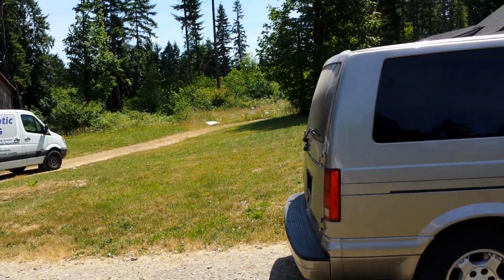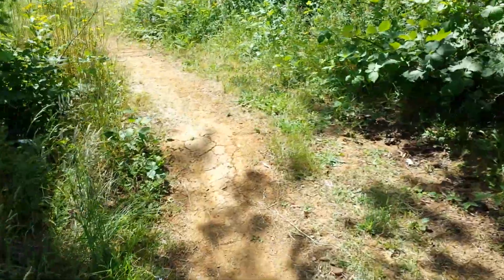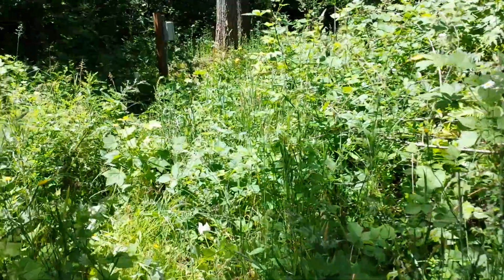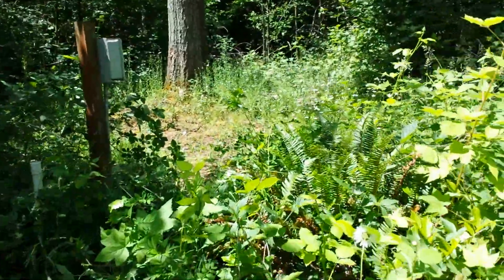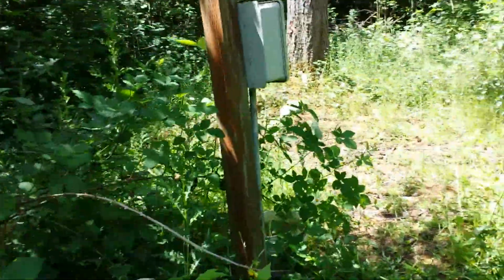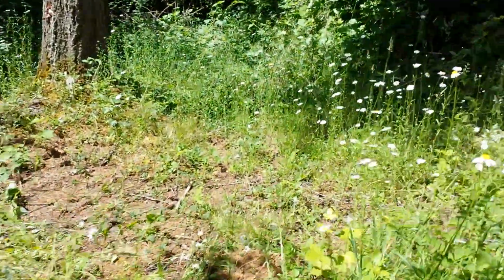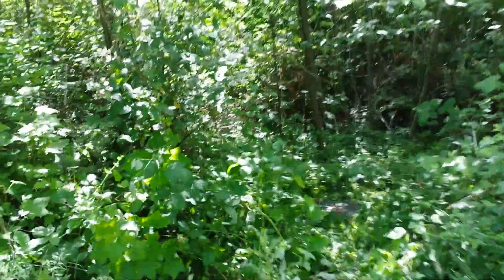Installer installs septic system too far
Septic system installer installs system so far from the road, it is not serviceable. Going to have to call in a Dozer and cut a road in so we can service it. It won't be serviceable in the winter unless rock is brought in. So homeowner will always have to hope for no problems in the winter time.